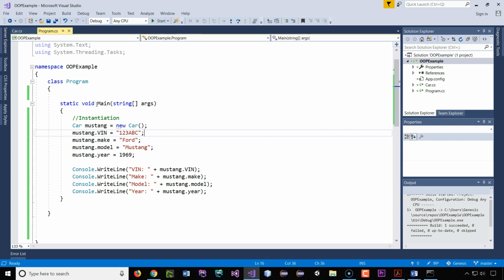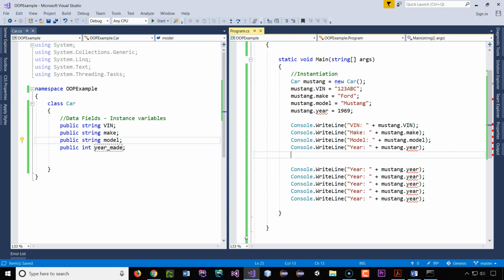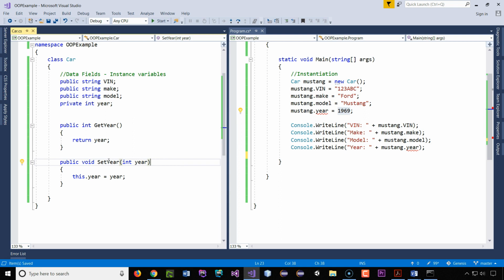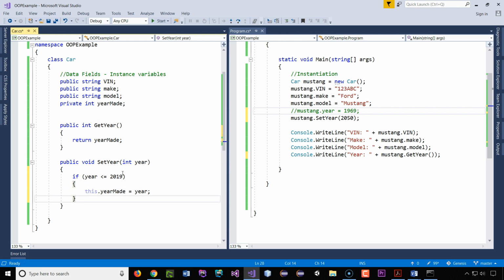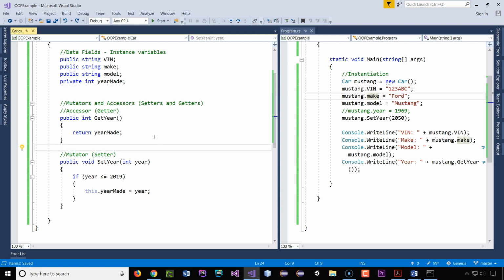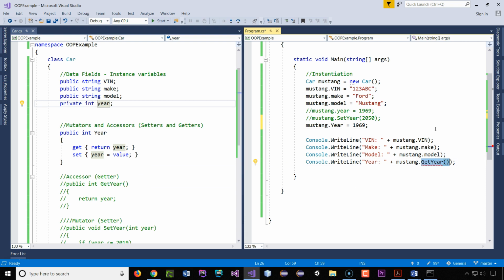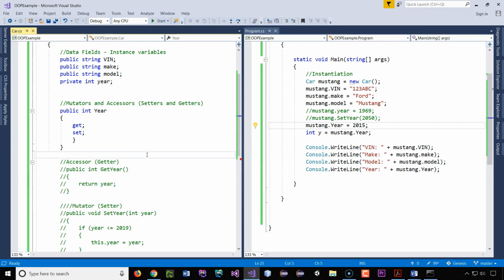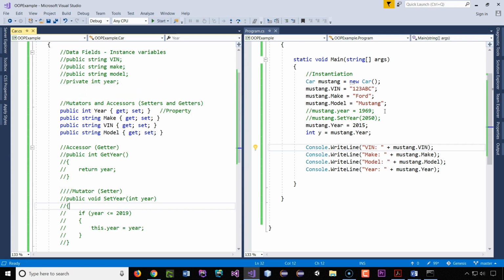Mutators, Accessors, Properties in C-sharp (C#)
⭕ Overview
In this video, I'll explain how to work with classes in programming, focusing on the car class. We'll begin by discussing the constructor function and its role in initializing objects. I'll introduce you to key fields such as `make`, `model`, and `year`, and demonstrate how to make these fields public for easier access.

You'll learn how to set up a basic class, define its constructor, and manage its fields effectively. I'll also show you how to organize your code for better readability and maintenance.

By the end of this tutorial, you'll have a clear understanding of class constructors and field management, enhancing your ability to work with object-oriented programming concepts.

⭕ Chapters
  0:00 - Introduction